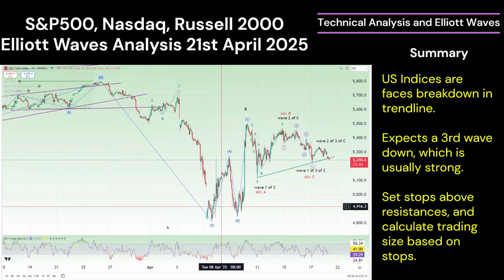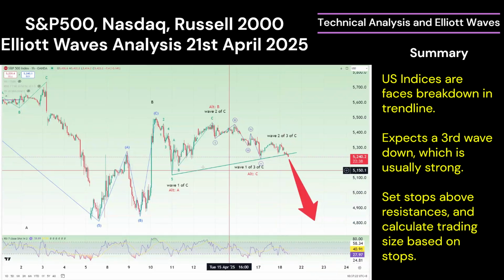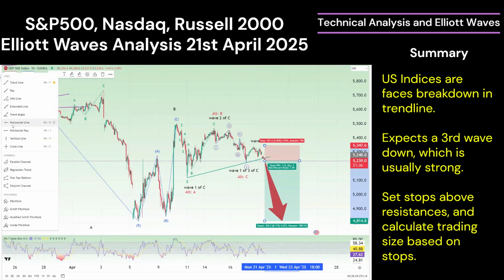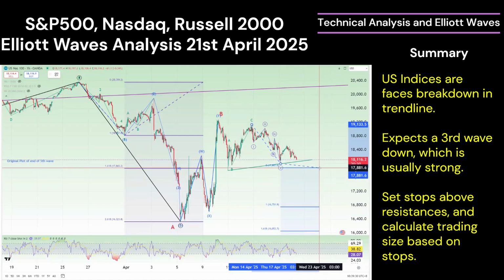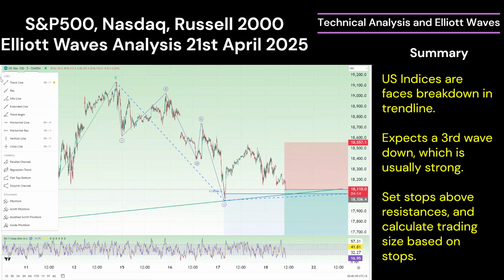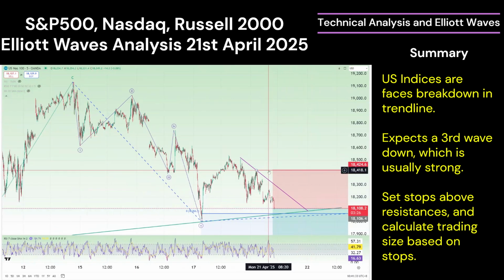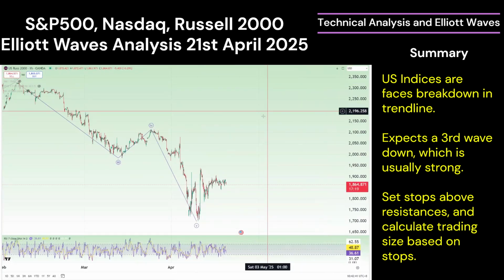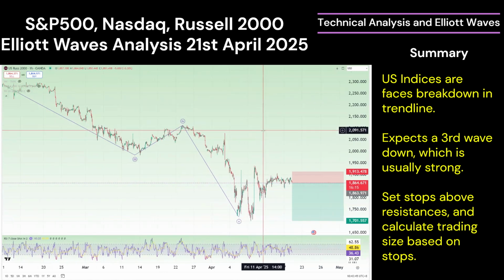US Indices Elliott Waves Analysis 21st April 2025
This idea is recorded during the Asian hours. But it is really just an update to previous calls for a down move in the equities. I touched briefly on the wave counts and discussed on the setting of stops and price targets.